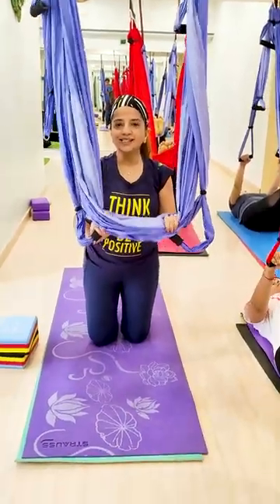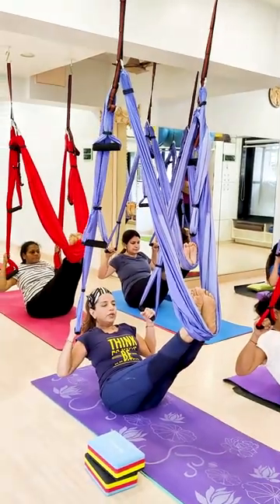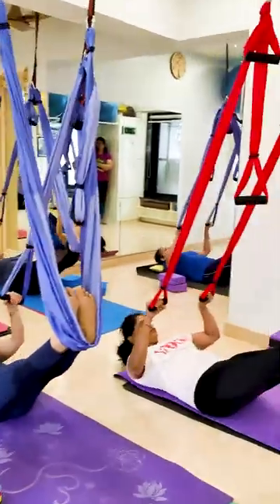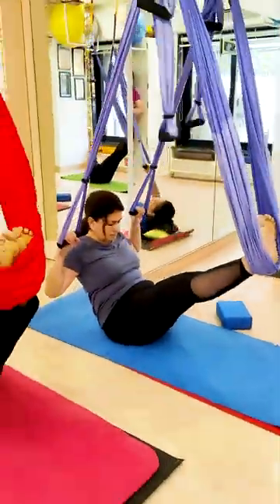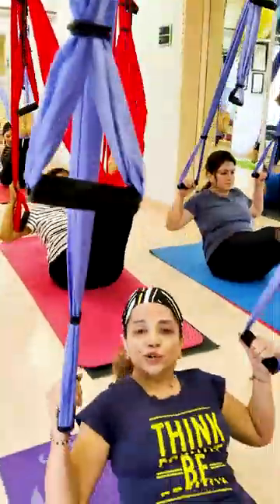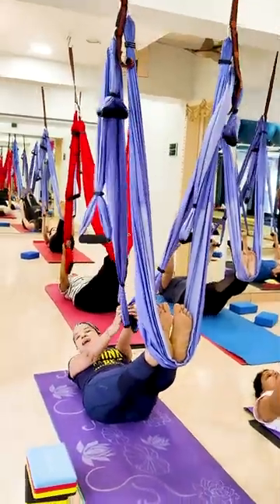Crunches with Hammock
Performing Crunches with Hammock is one of the most intriguing Aerial Yoga fitness workout routines that can help you acquire core strength and balance.

This workout is beneficial in increasing full body strength, adding resistance to one’s workout, and working your lower back muscles. It is also helpful in improving one postural stability as well as infusing Zen in your life.

So, if you are on your way to embracing a healthy lifestyle, then Namaste Yoga Classes is here for you, as we can help you practise Aerial Yoga with precision and grace under the guidance of our finest professional trainers.

To register for our paid online classes where we provide studio-like classes with personal attention, customized workouts, longer workouts, and more number of sessions per week in the comfort of your home, fill your details in the link below to register and someone from our side will follow up on you:

Things We Recommend To Use In This Session:
Yoga Mat

Namaste Yoga Classes, Mumbai, India:
Namaste Yoga Classes in Mumbai is a one-of-a-kind "Ladies Only" yoga training and practising studio that offers yoga and fitness services to all women. It's a yoga institute specifically for women and by a woman. With the ongoing pandemic times, we have also taken the digital route and are teaching Yoga and spreading health and wellness worldwide while everyone can stay in the safety of their homes.